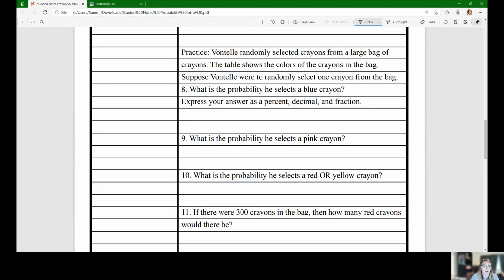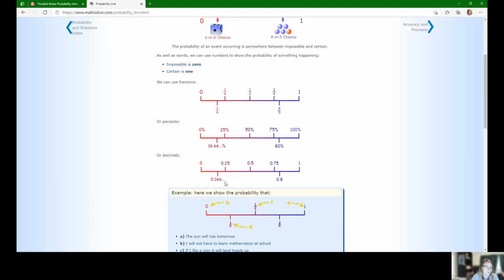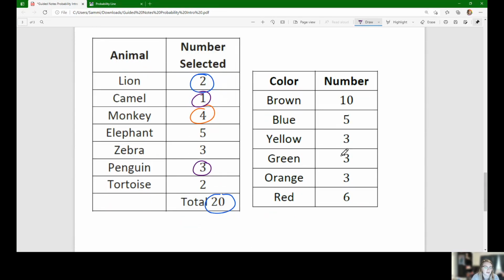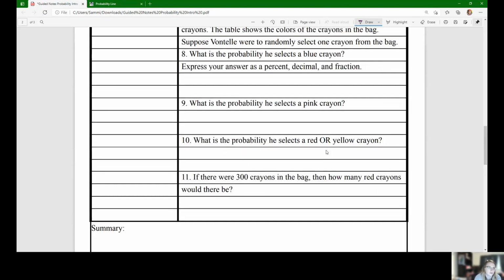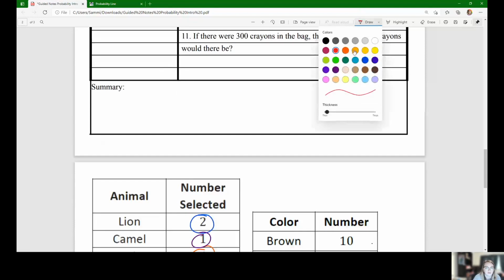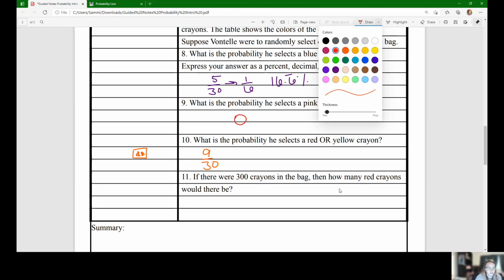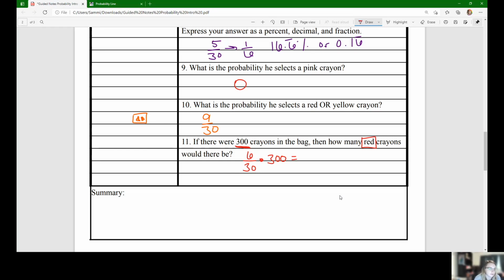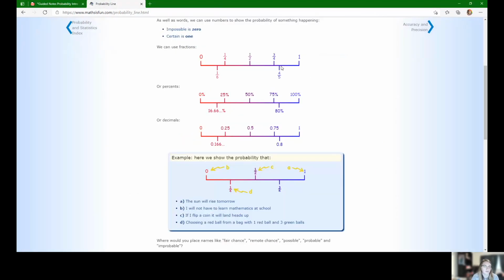More with Probability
Miss Marnon give some more help with probability